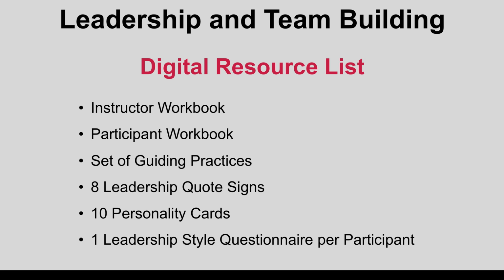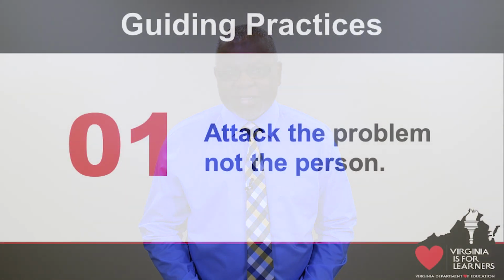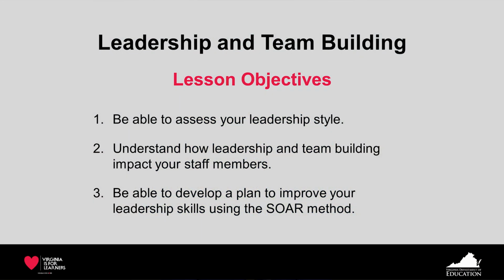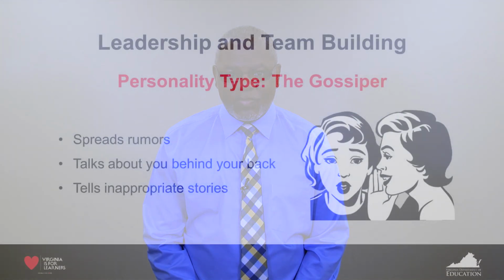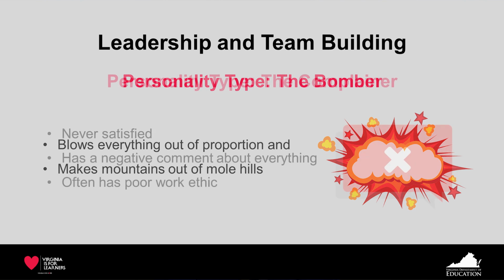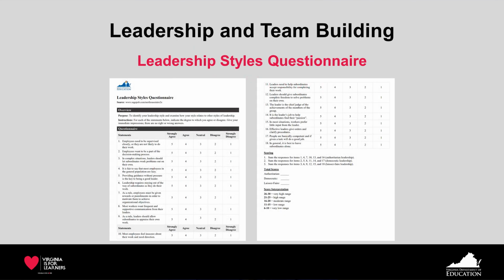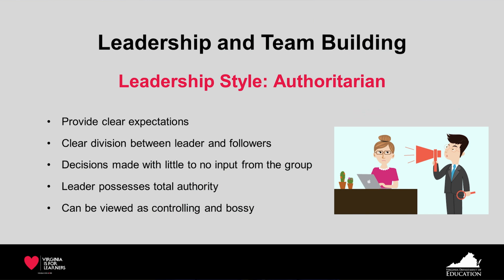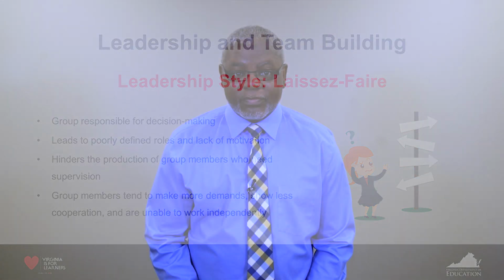Leadership and Team Building V3